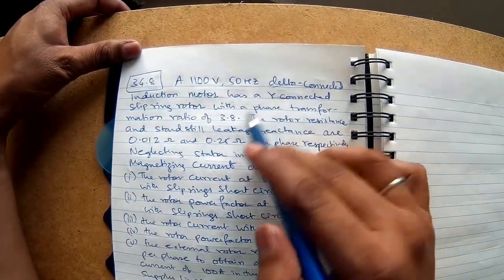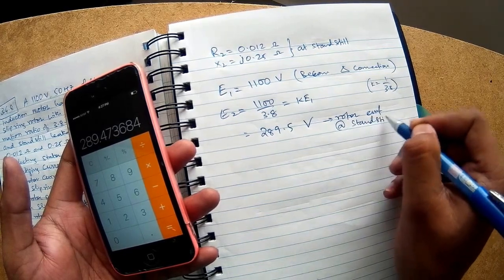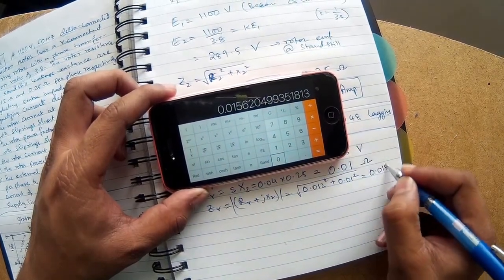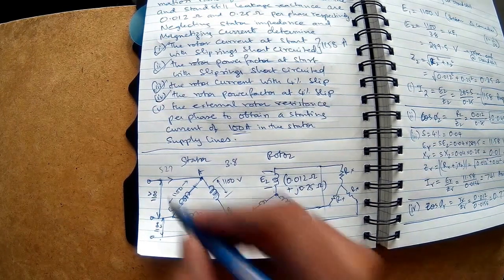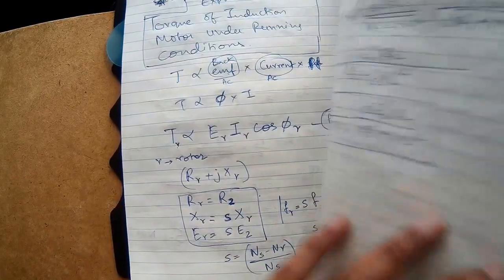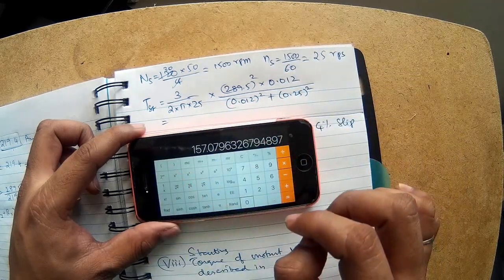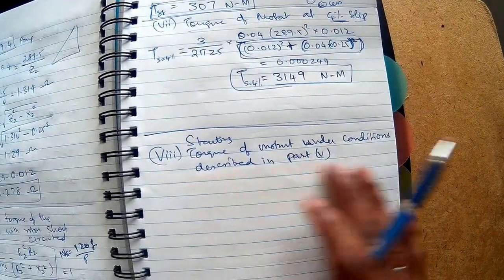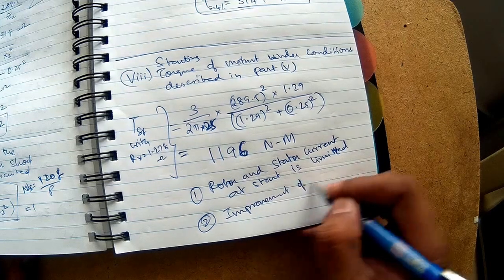IM14 - Problem on Starting and Running Torque of IM (ex 34.8)